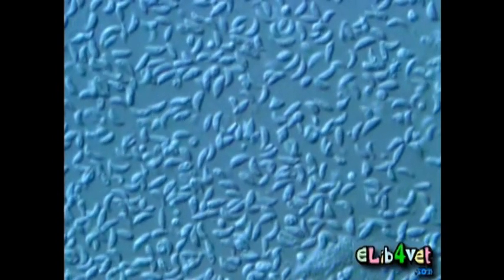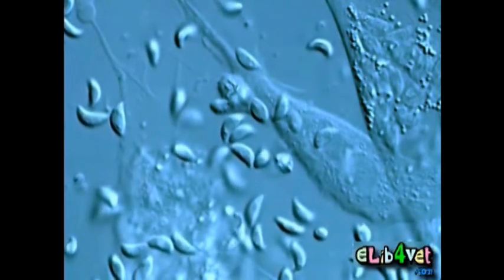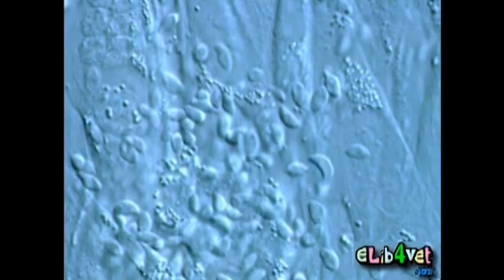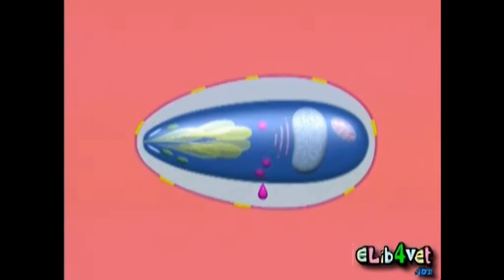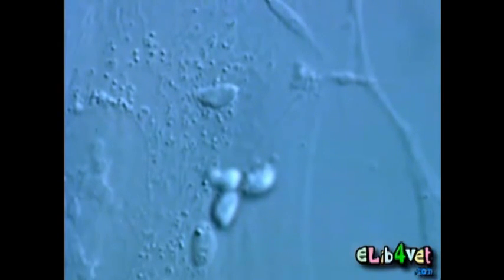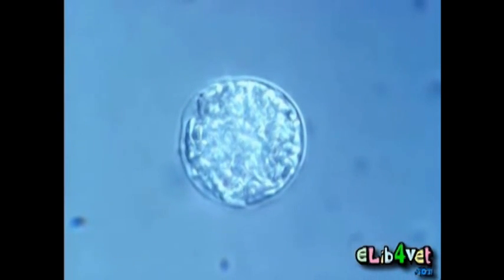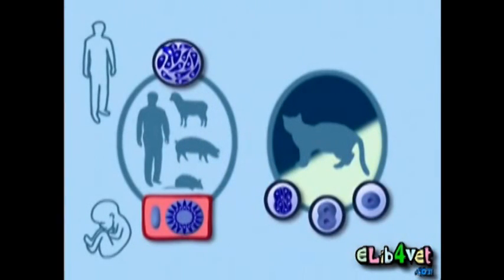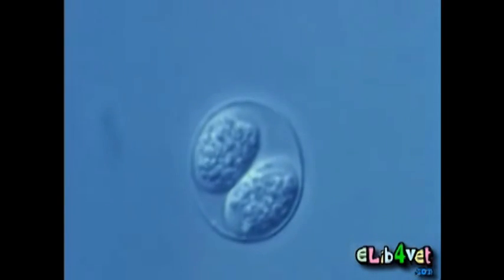Токсоплазма - полный цикл развития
Полный цикл развития токсоплазмы - сложный и многоступенчатый процесс, так как паразит меняет хозяев. Особенности строения возбудителя токсоплазмоза, а также специфический цикл развития со сменой хозяина эволюционно приспособил ее к хроническому пребыванию в организме человека, когда только анализы могут выявить инфицирование.
Токсоплазма в процессе паразитирования в теле человека приспособилась к «питанию» нервными клетками, ведь даже ткани глаза (излюбленное место локализации) является вынесенной на периферию нервом.
Все это объясняет важность предупреждения передачи к плоду возбудителя данной TORCH-инфекции. Важная роль кошек в передаче обусловлена более частыми близкими контактами именно с этим домашним животным, но не исключена вероятность передачи от собак.